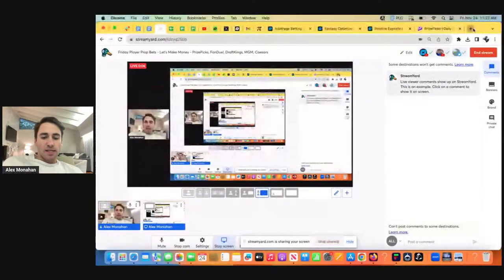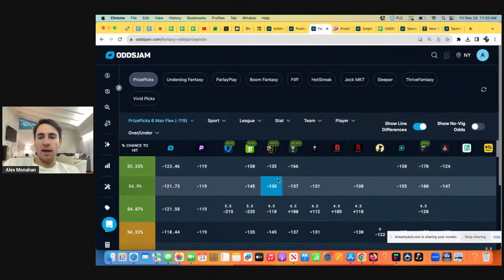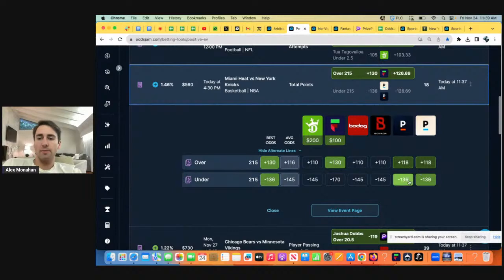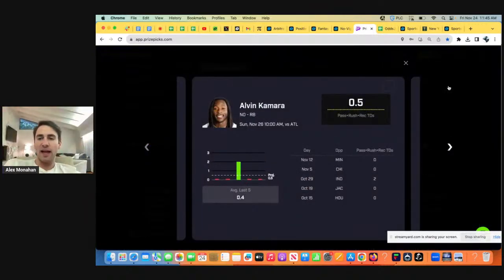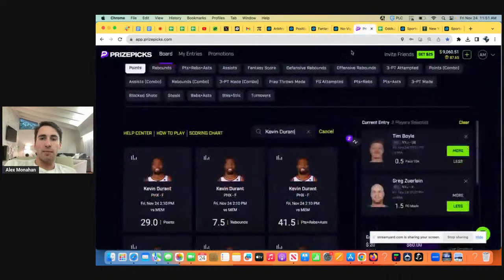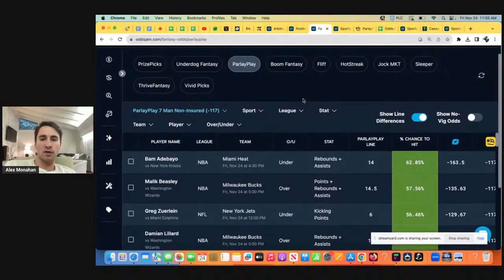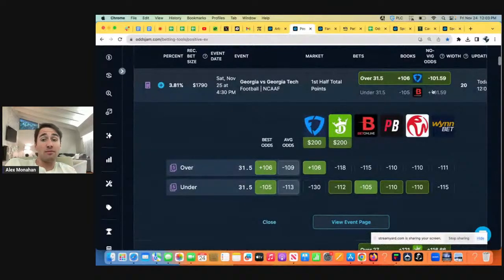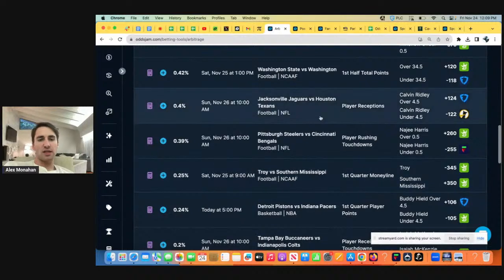Friday Player Prop Bets - Let's Make Money - PrizePicks, FanDuel, DraftKings, MGM, Caesars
"ALEX" is my refer a friend code on Sleeper & JockMKT. They all have $100 deposit matches for new users who sign up
"ALEXM" is my refer a friend code on Boom Fantasy, Thrive Fantasy, Underdog Fantasy and ParlayPlay. They have $100 deposit bonuses!